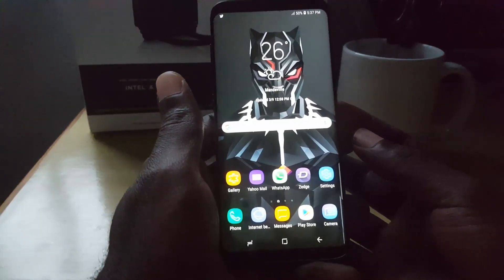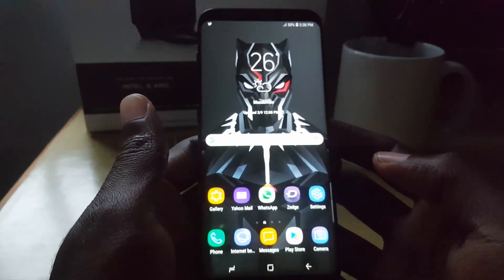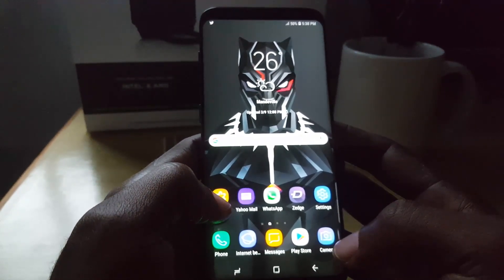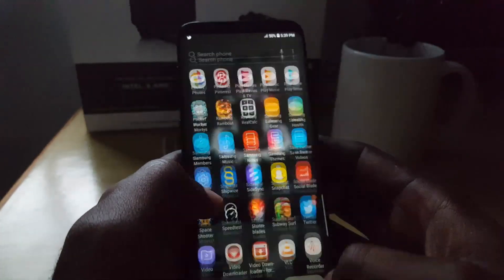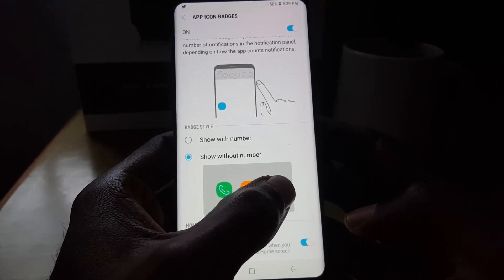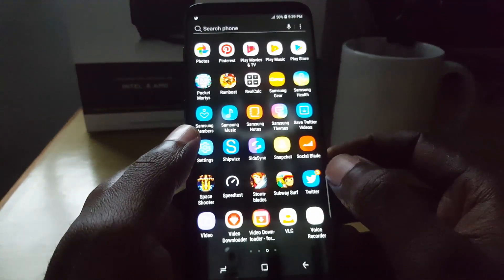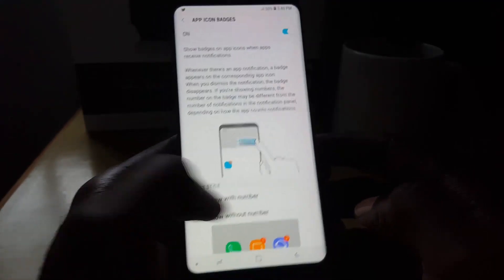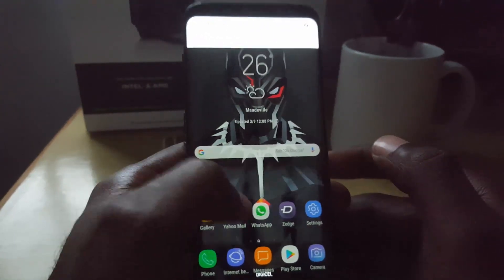Customise App icon badges to Show Notifications and more Galaxy S8 and S9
Here is how to Customize the Galaxy S9 and S8 badges to show numbers or red dot. Also allow show and clear notifications from Badges after long press. Also you can turn off the feature if you don't like it.